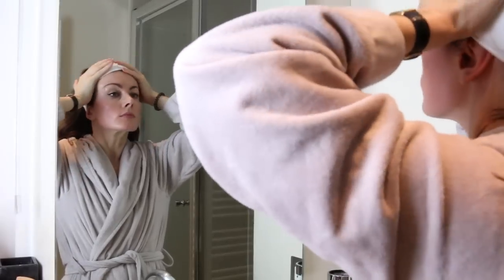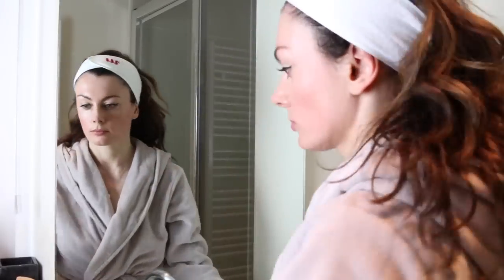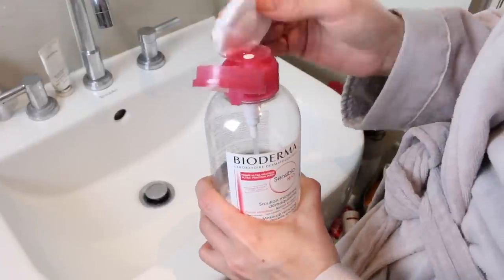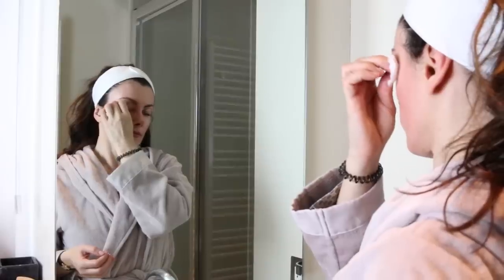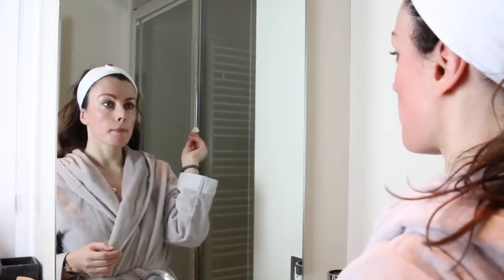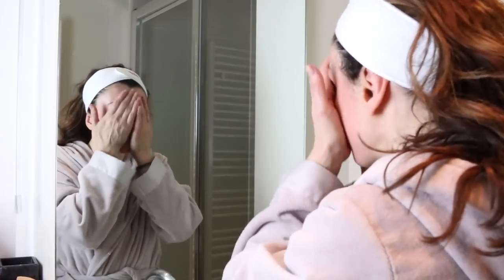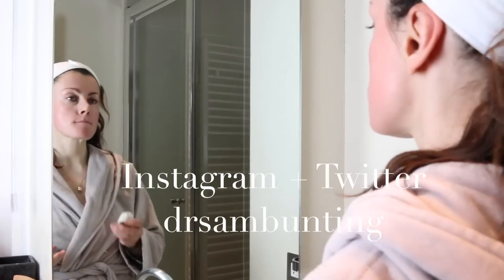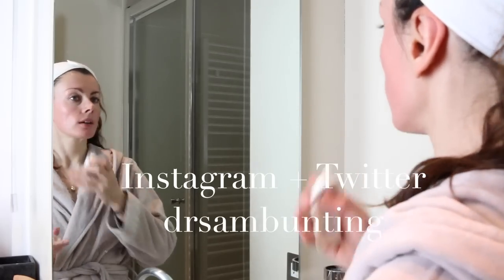My Short and Sweet Evening Skin Care Routine | Dr Sam in The City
Today I share my evening skin care routine and as my keen followers might anticipate - a retinoid plays a key role in it! Let me know your thoughts on Instagram!